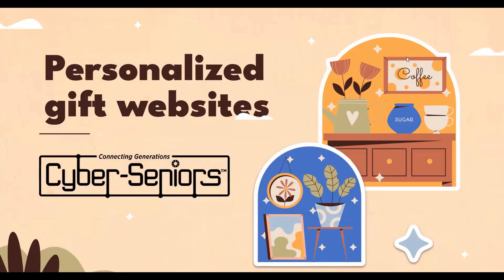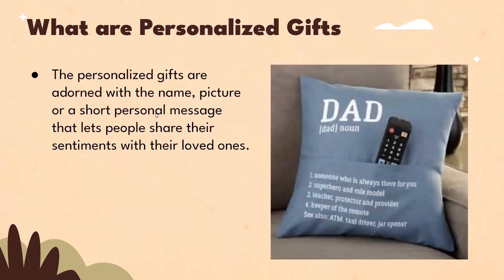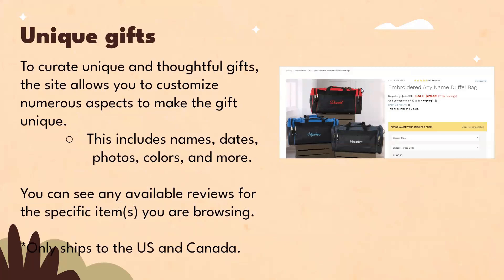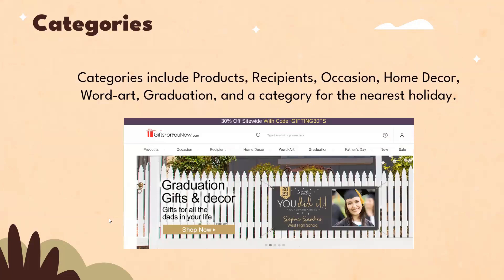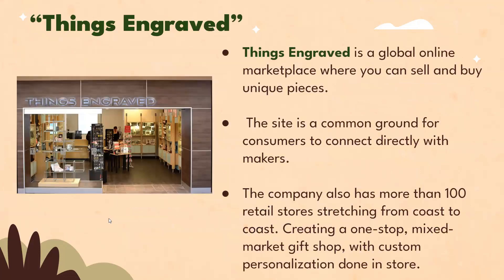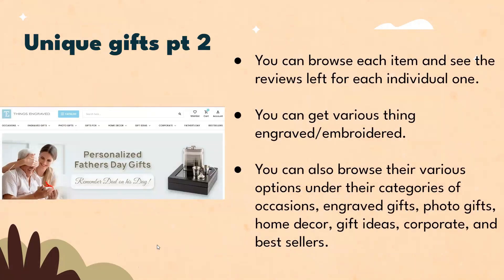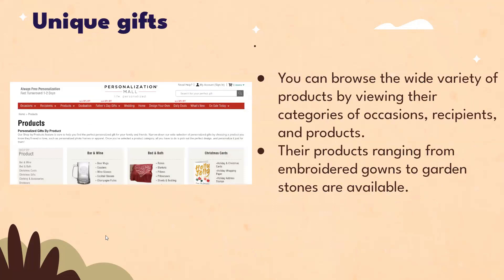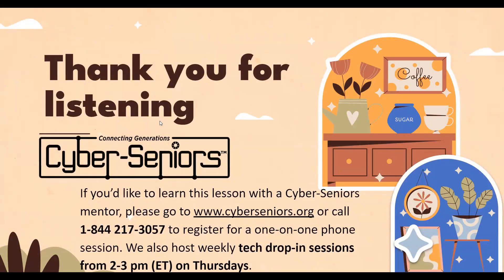Personalized Gift Websites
Personalized gift websites offer customized gifts like photo books, mugs, and keychains that can be shipped directly to the recipient. In this session, our teen tech mentors will show you how different personalized gift websites can help you create unique and thoughtful gifts for your loved ones.